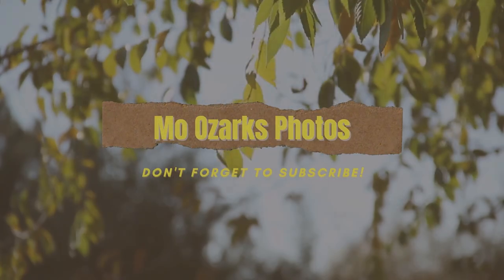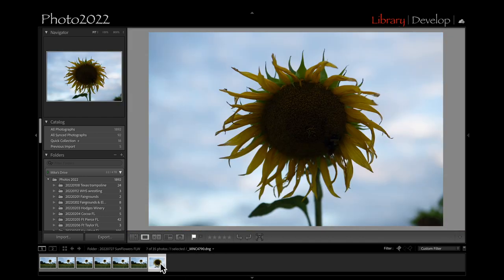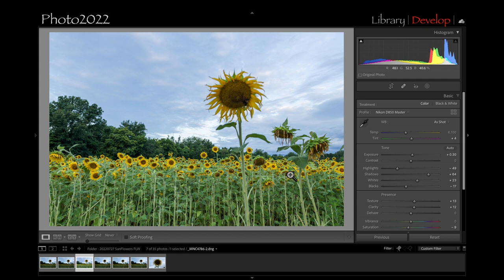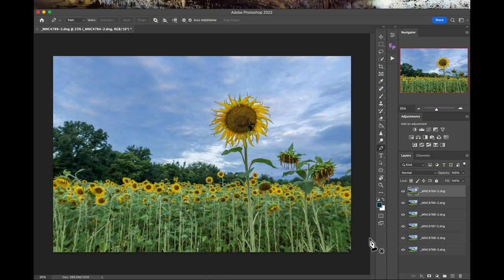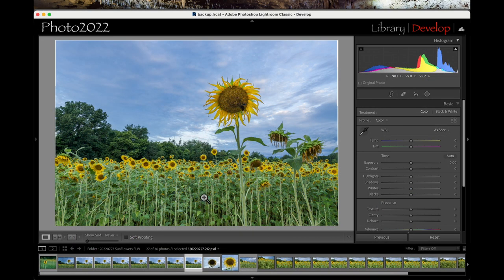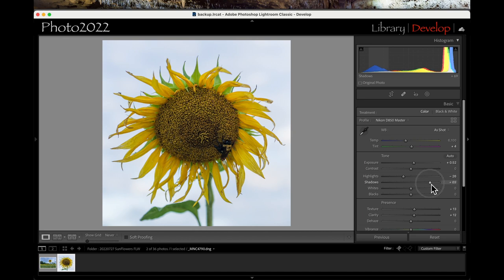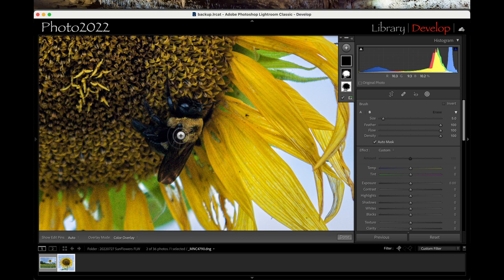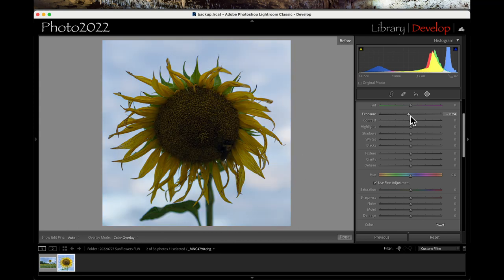Sunflowers "The Bake"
This is how I edit the images. I do some focus stacking editing and some new techniques with the new tools in Lightroom..